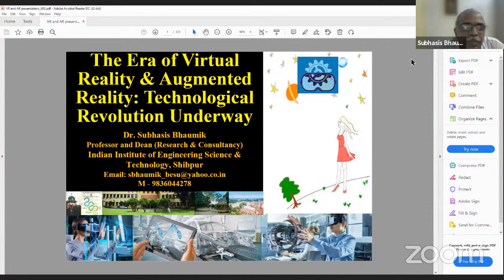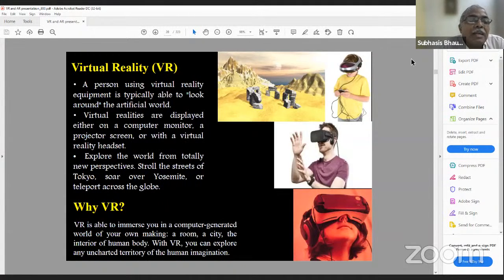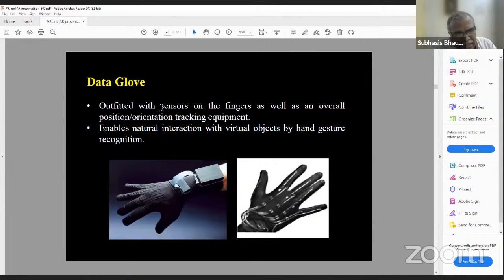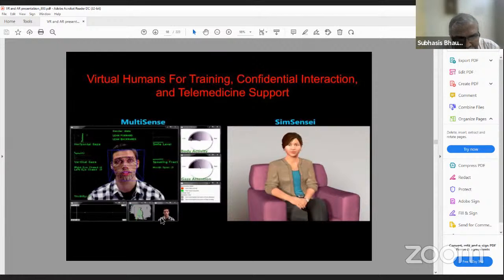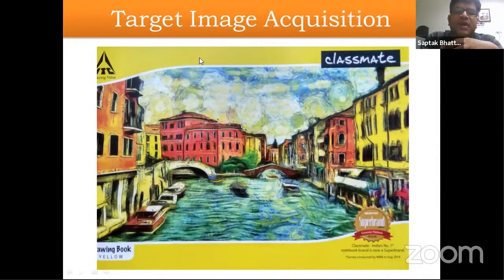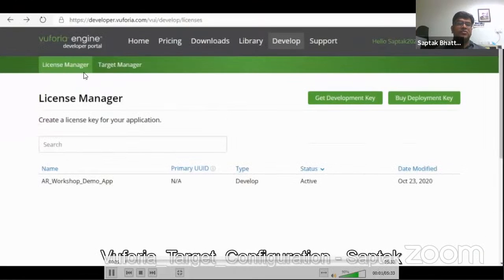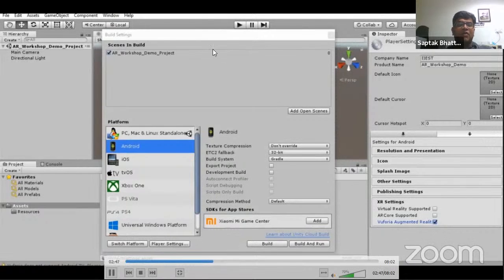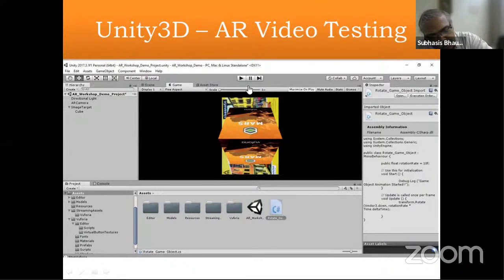The Era of AR &VR: Technological Revolution Underway, VR&AR Application Areas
Dr.Subhasis Bhaumik
Professor & Dean(R&C)
Indian Institute of Engineering Science & Technology (IIEST)

Day-2, Session-6
One  Week National Level
Faculty Development Program
“AUGMENTED REALITY AND VIRTUAL REALITY”
4th to 8thOctober 2021